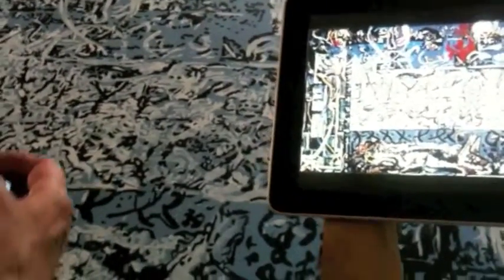Starting to paint jxsnzd0g - right channel